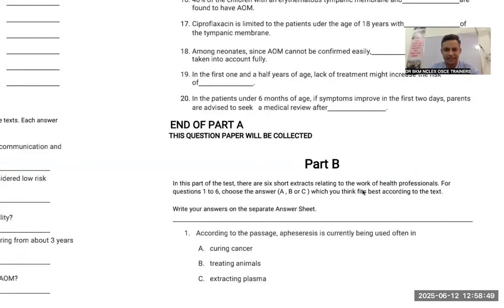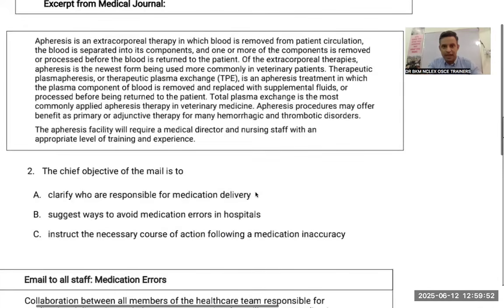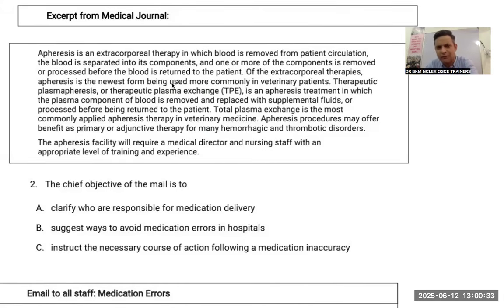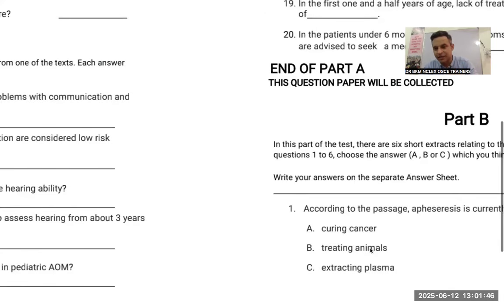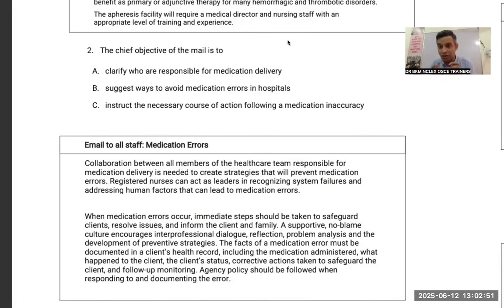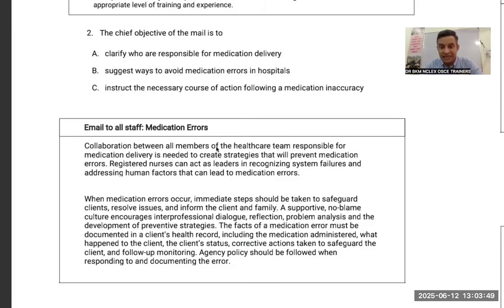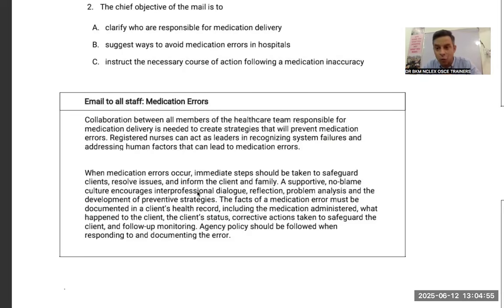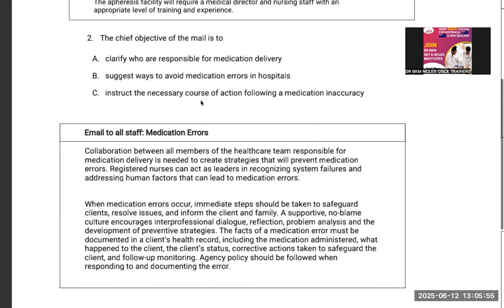Oet reading part B questions | pet reading part C strategies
Best oet reading tips to crack oet reading exam oet oetreading oetreadingtips @drbkmoetgermannclex